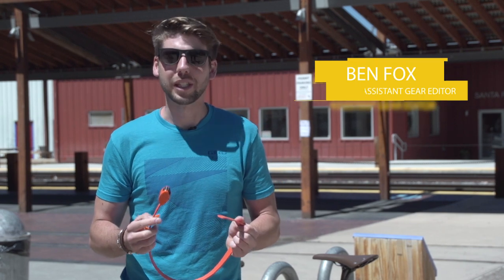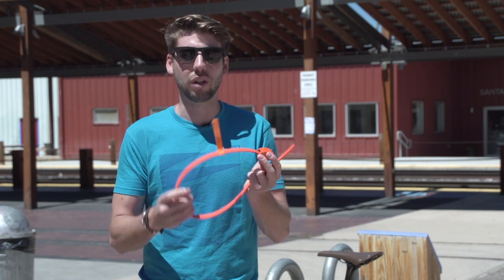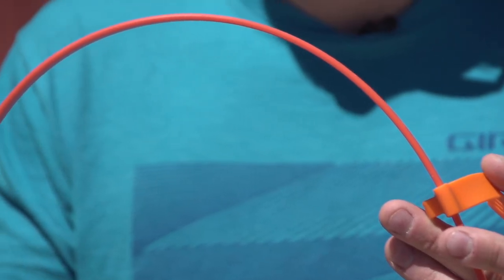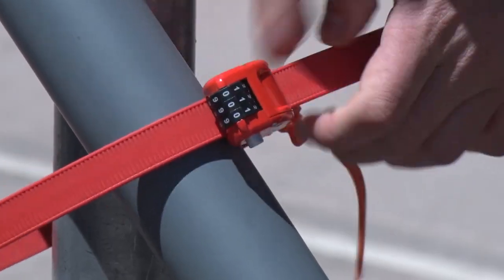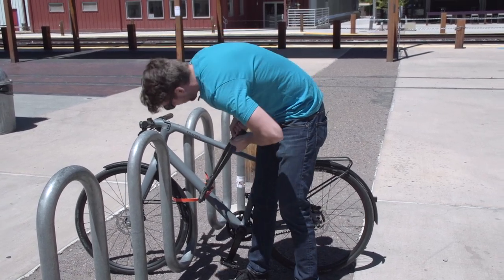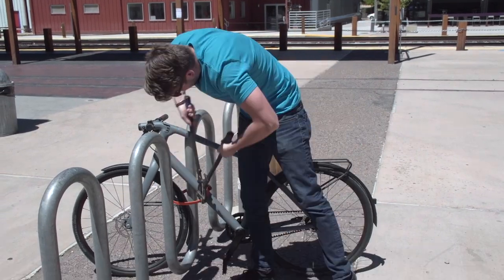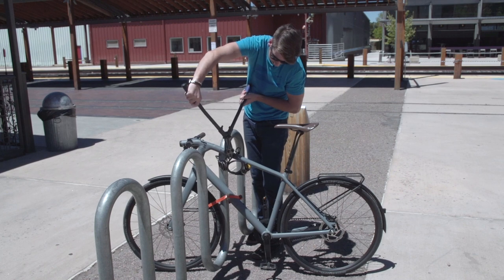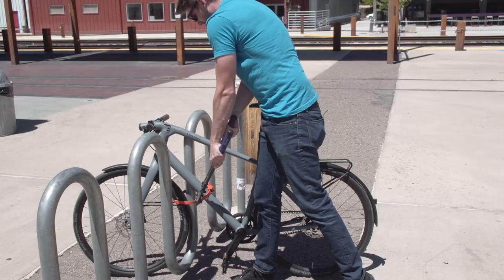First Impressions: The Ottolock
At first glance, we were a bit skeptical of the Ottolock, an ultra-light bike lock from Otto Design Works. However, after a thorough bolt cutter test, we were blown away by its durability. The Ottolock is a fraction of the weight of a U-Lock but far stronger than a cable lock, making it the perfect solution for quick rides around town. Watch to see our gear editor's first impressions of this innovative bike lock.